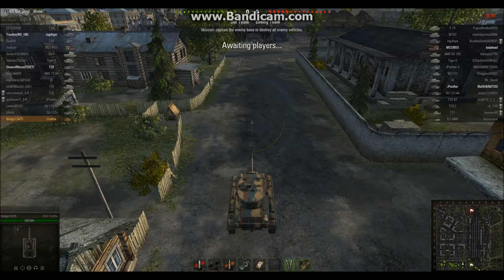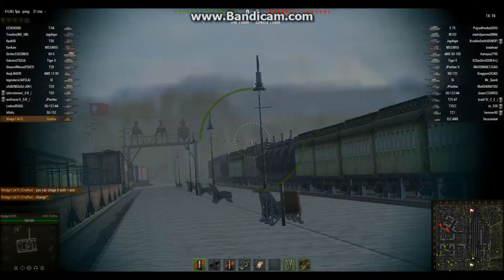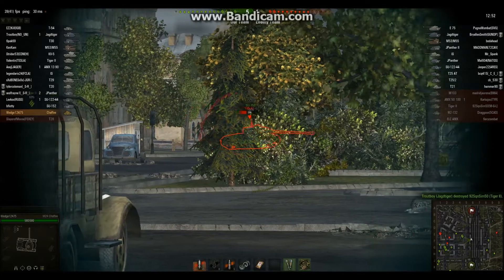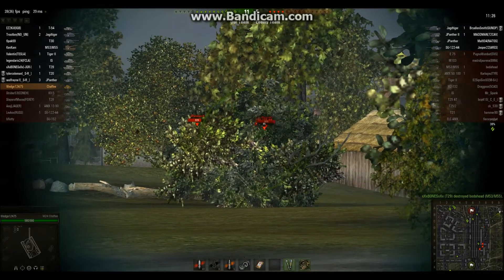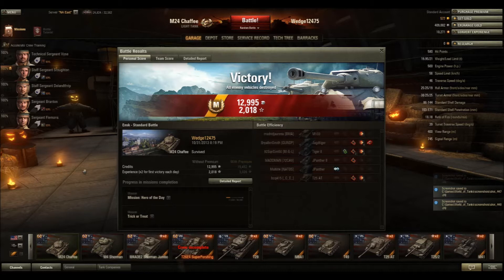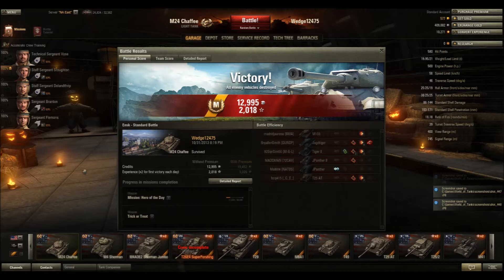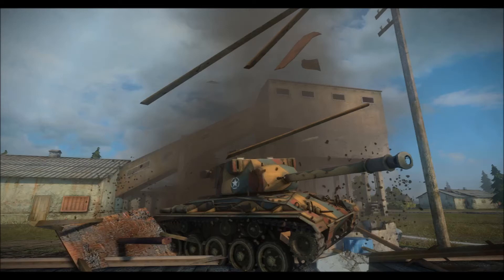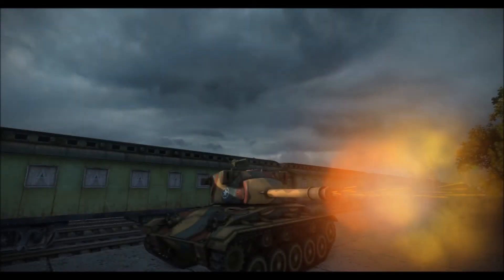WoT Replays Episode 25: M24 Chaffee - CQC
A city battle that suprisingly rewards my M24 Chaffee a mastery badge. Enjoy! :D